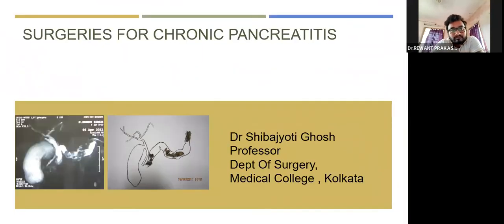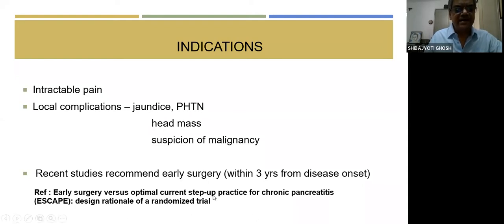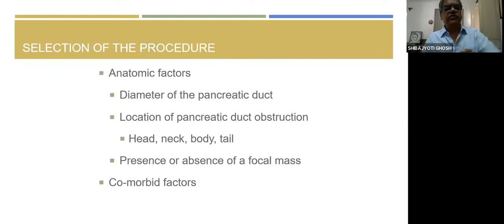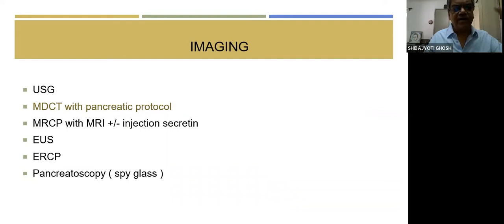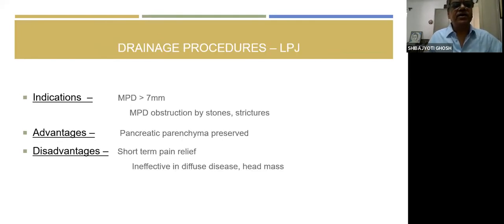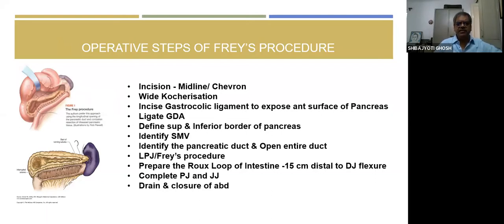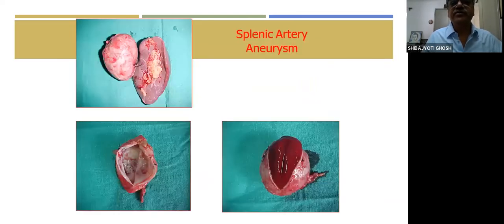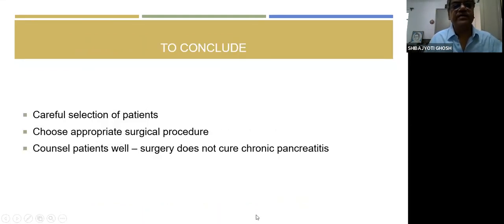Operative Procedure - Lateral Pancreaticojejunostomy (03.9.22)